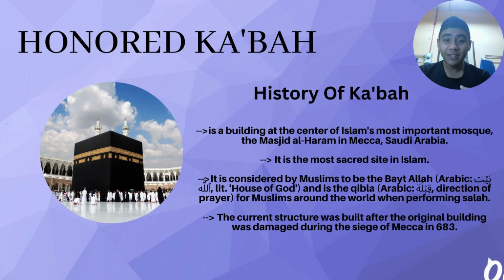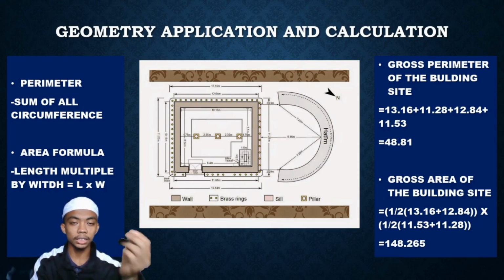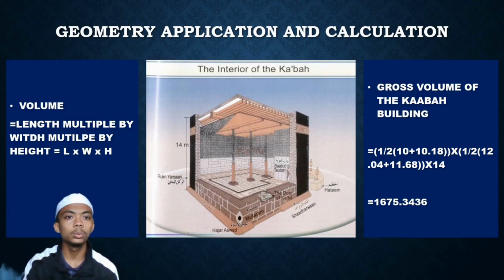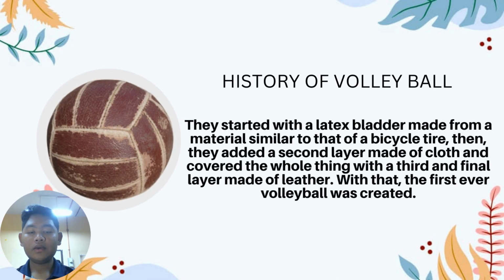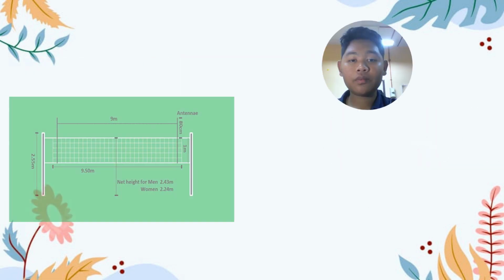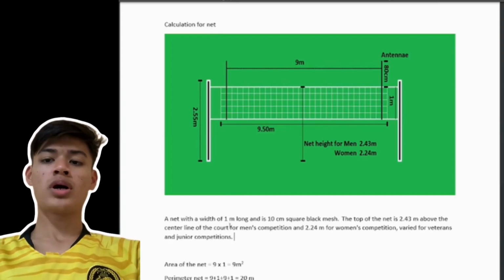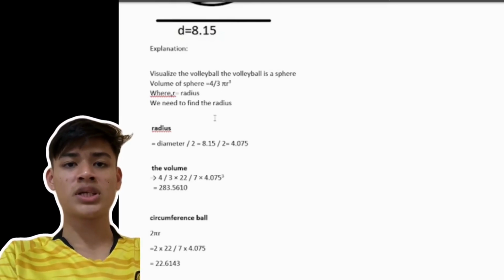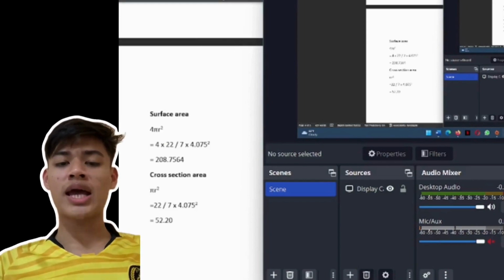MAT123 FOUNDATION OF GEOMETRY GROUP PROJECT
GROUP MEMBERS:
1) MUHAMMAD ALIF DANIEL BIN MD IBRAHIM (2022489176)
2) MUHAMMAD HAKIM BIN MOHD NASSIR (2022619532)
3) MOHAMAD ALIFF AIMAN BIN ZANAINI (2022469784)
4) TUAN MUSTAQIM BIN TUAN ISMAIL (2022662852)

HI WE ARE FROM UNIVERSITI TEKNOLOGI MARA UiTM MACHANG CAMPUS
WE ARE IN SEMESTER 1 IN DIPLOMA IN MATHEMATICAL SCIENCE CS143